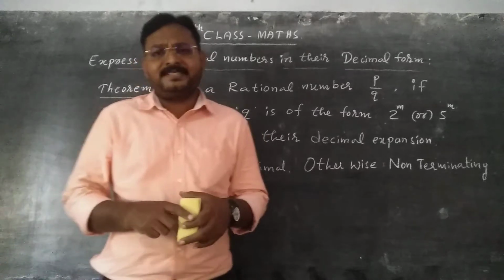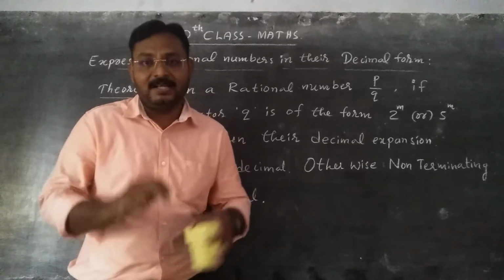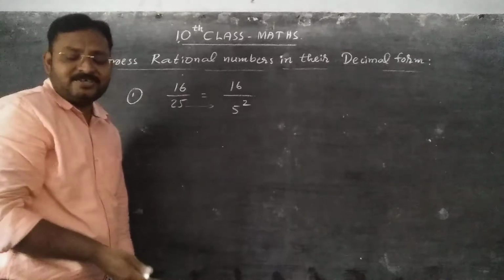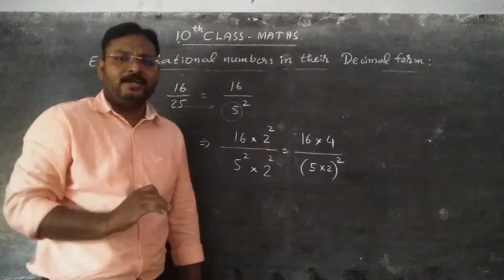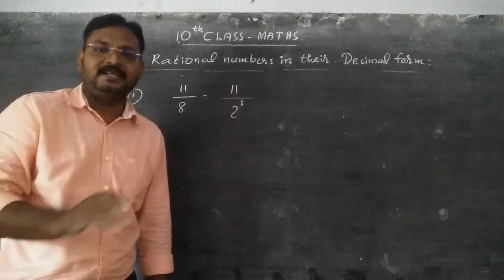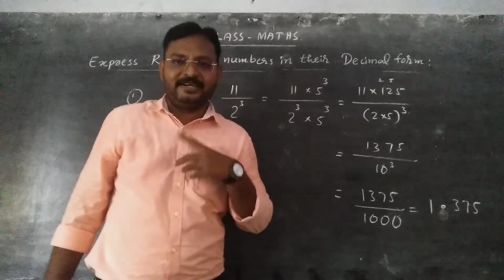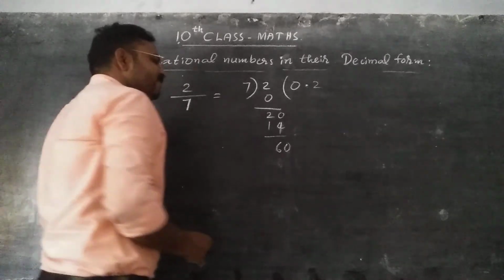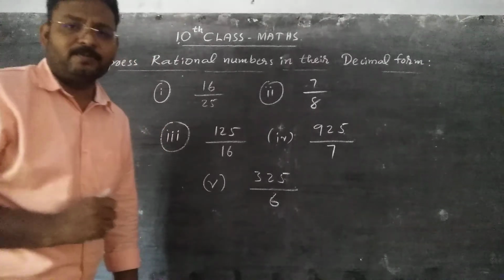REAL NUMBERS 10TH CLASS PART 5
EXPRESSING RATIONAL NUMBERS IN THEIR DECIMAL FORM